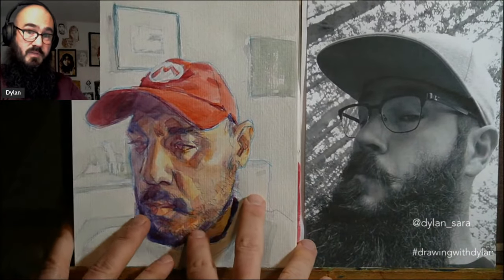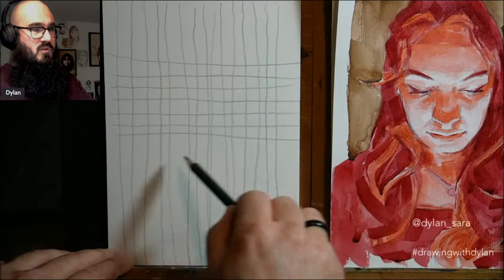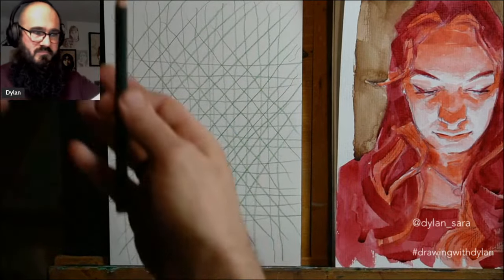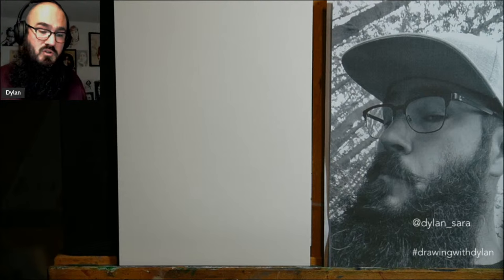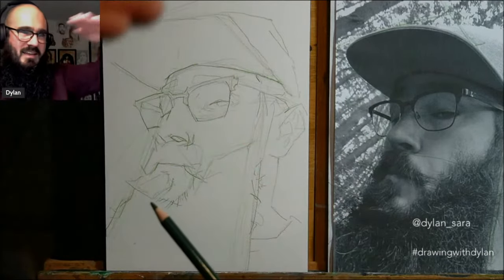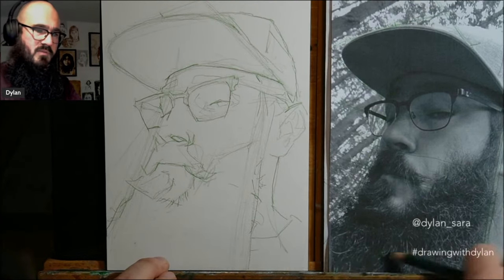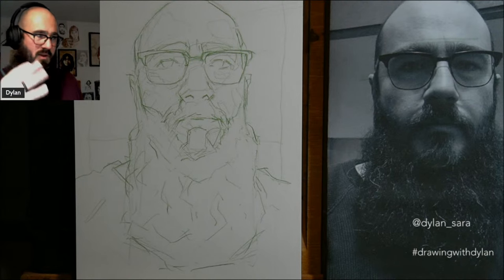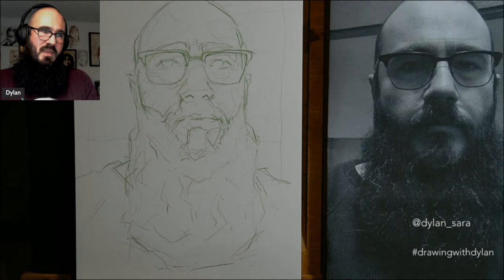tools and tips to help you with Observational Drawing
This guided drawing session is to help you with your observational drawing practice. Drawing by eye is challenging and super rewarding. There are helpful techniques for learning to see where we want to place our lines throughout a portrait and we're going to dive into them here.

Sign up to my Observational Drawing and Watercolor Portraiture Course

Sign up to my newsletter to stay informed on opportunities to draw together

I've recently made the switch to hosting these streams with Streamyard. Want to create live streams like this?